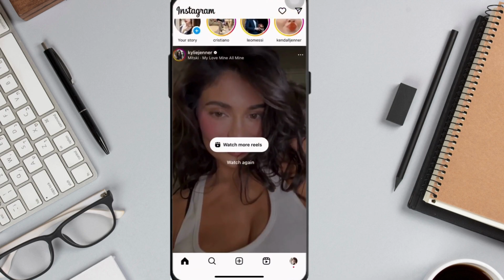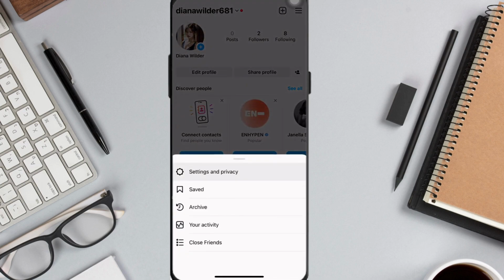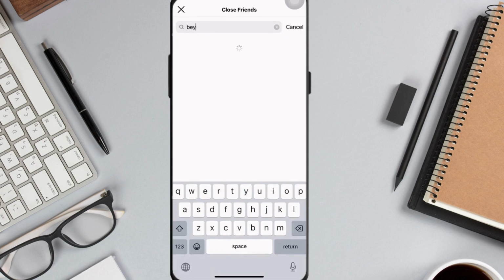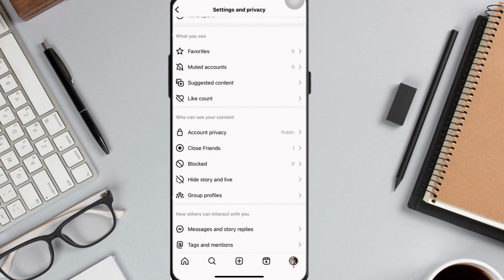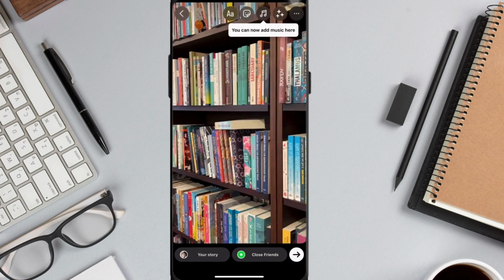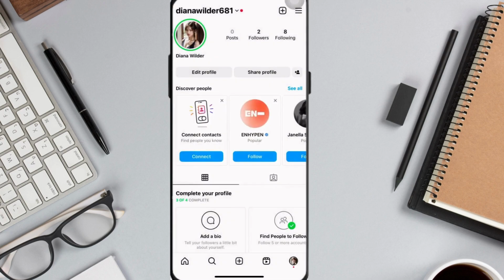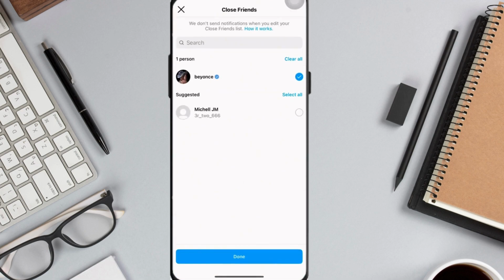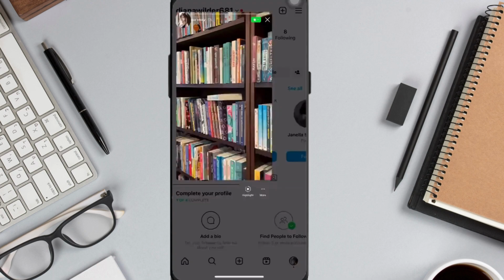How to Hide a Story from Everyone in Instagram (Simple)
In this video I show you how you can make your story private for everyone on Instagram app. In my videos I show you everything that you need to learn about this software.